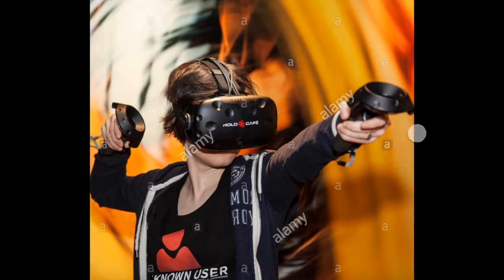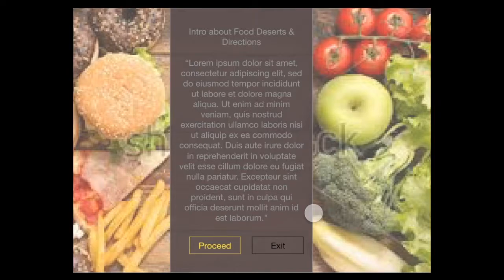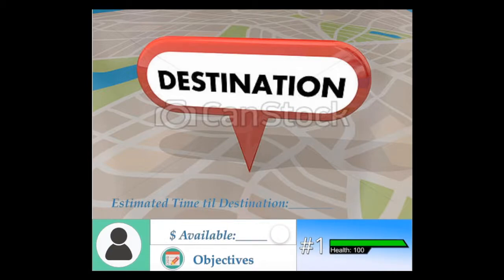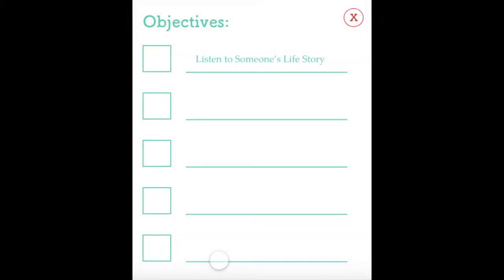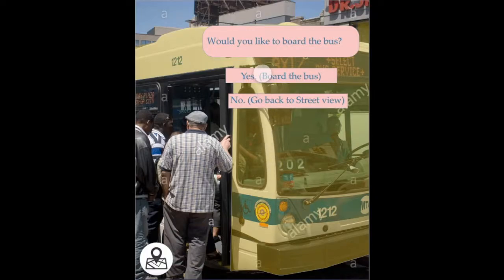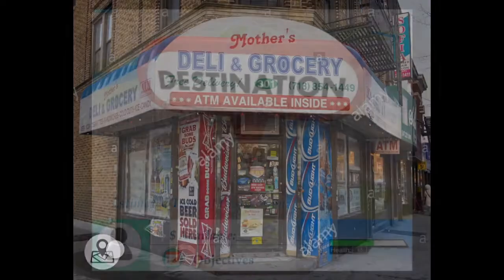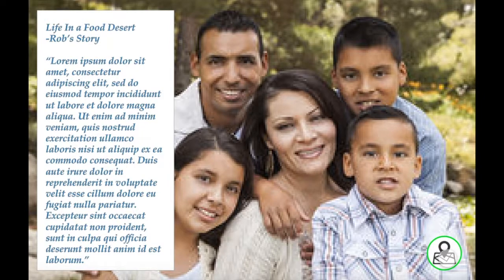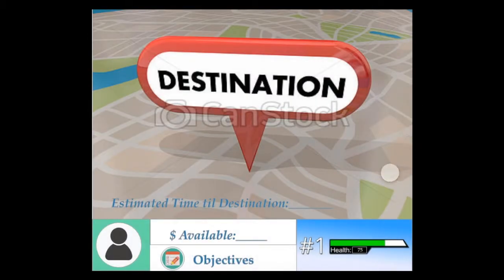Hungry For Knowledge